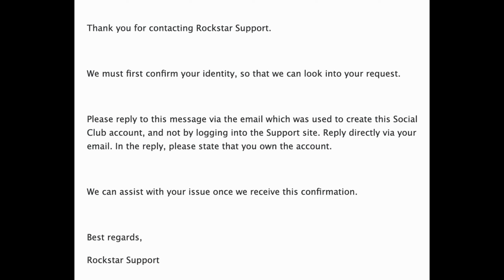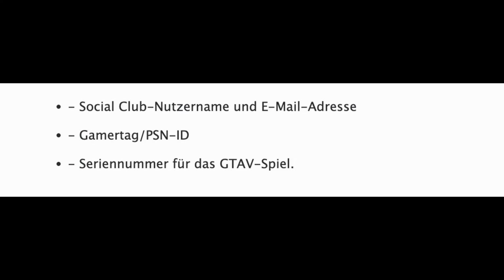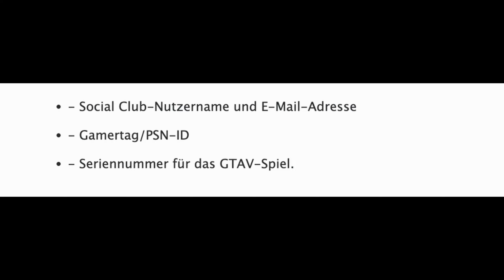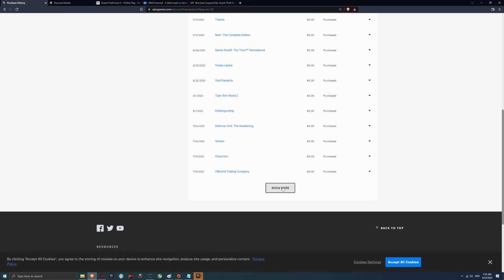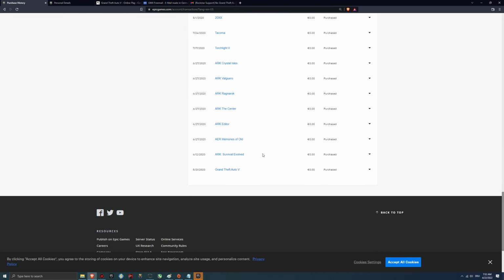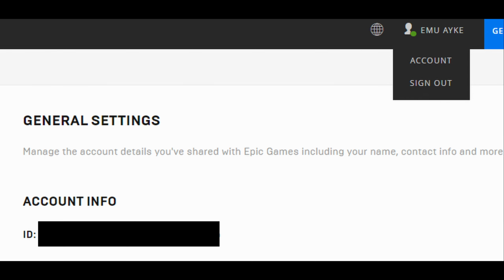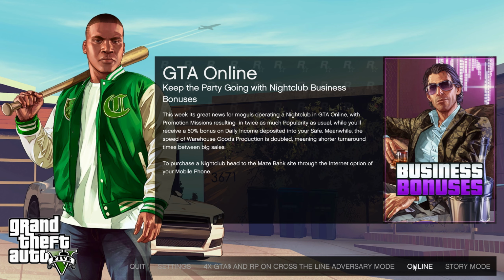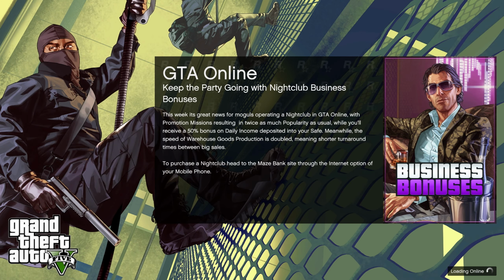Tutorial: GTA 5 Online saved data for Player 1 has been corrupted in 2022 Epic Games or Social Club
Hello Guys, today a tutorial on how to resolve the issue in GTA V when you cannot go into online mode due to the error Online Saved data for Character 1 has been corrupted when you never bought the game and have to provide a purchase evidence. I struggled with this quite a bit and heres the simplest solution.

If you have no Serial GTA 5 Key, provide buy verification
From there you can also click on your account name, then click Account and take a screenshot of your account ID. Both the screenshots are needed for verification!

I will try to help you as fast as I can.

Also follow me there for video updates!

# Timeline #
0:00 Intro
0:03 Resolve GTA 5 Online Problem

GTA V Cant login into Online Play
Corrupted save data, corrupted player 1 save